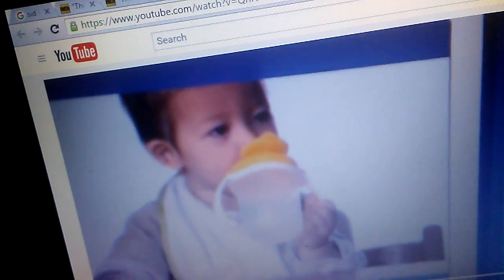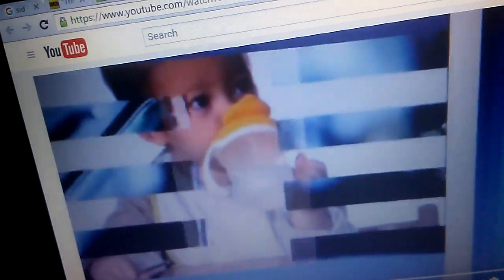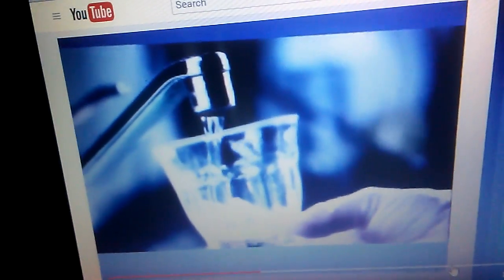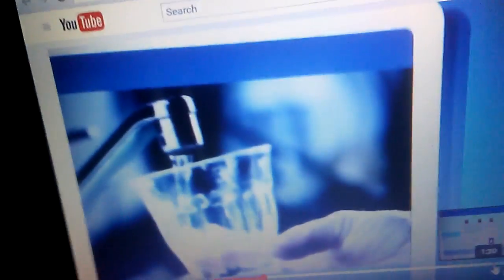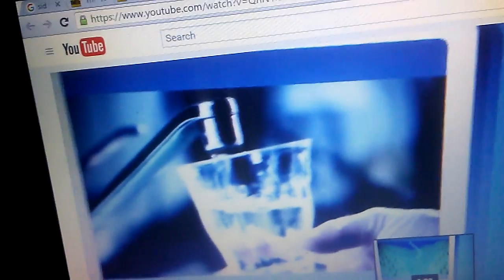August 31, 2016